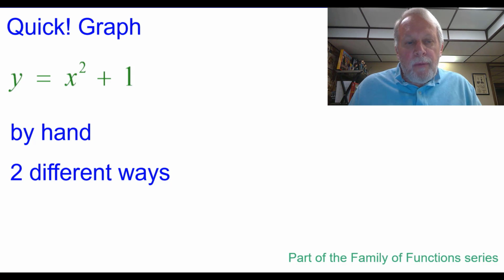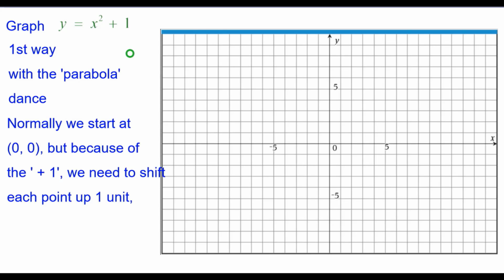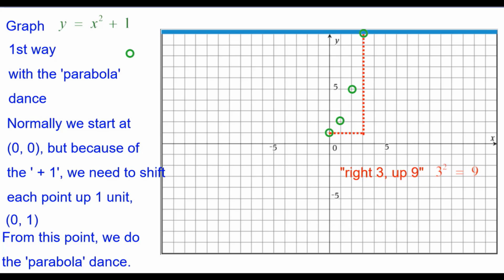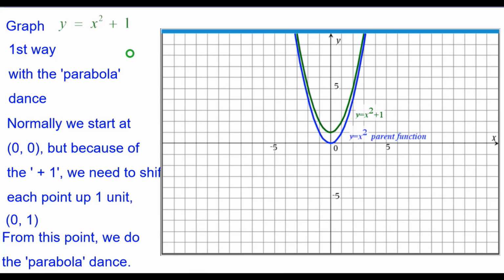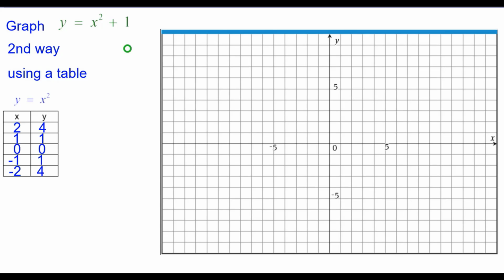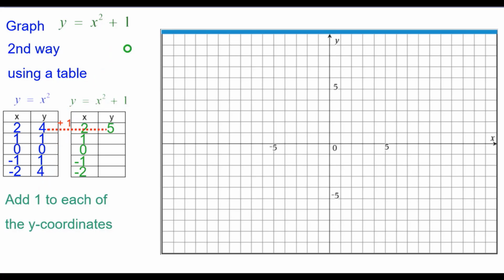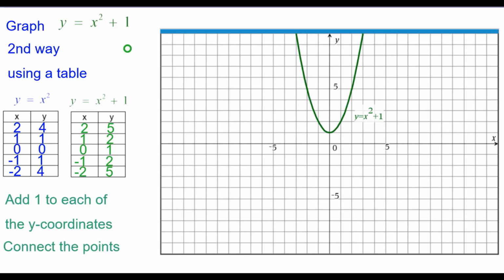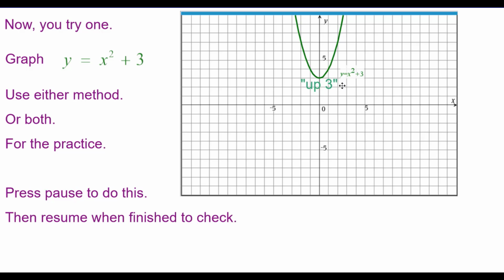Quick! Graph y=f(x)+a for f(x)=x squared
This "Quick! Graph" video explores the effect of the transformation f(x)+a on the parent function f(x)=x squared.